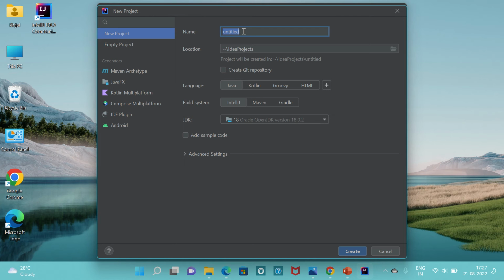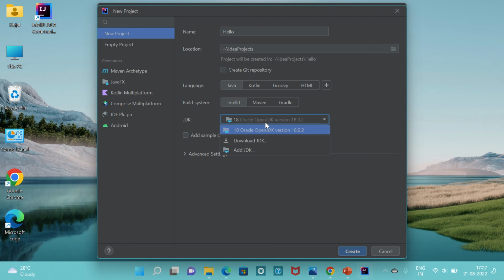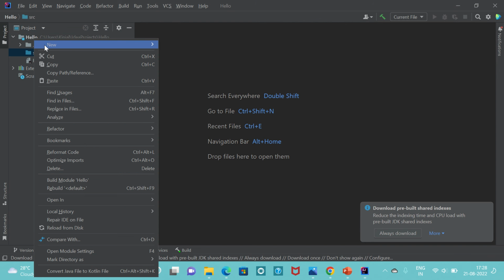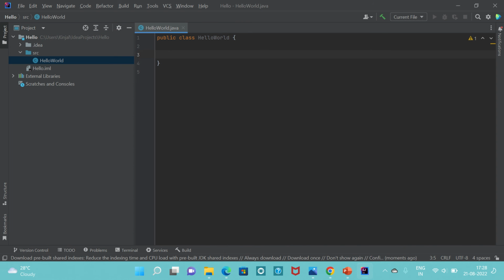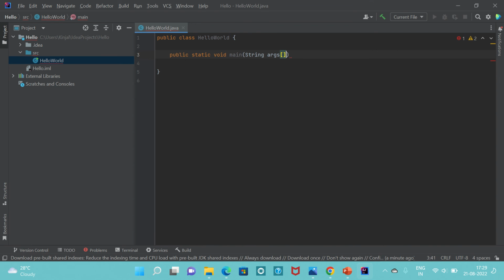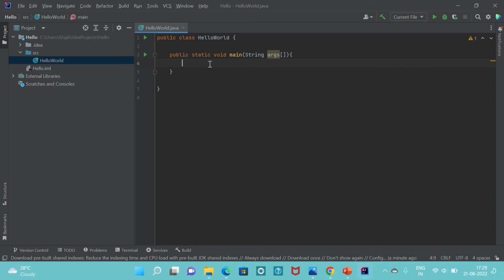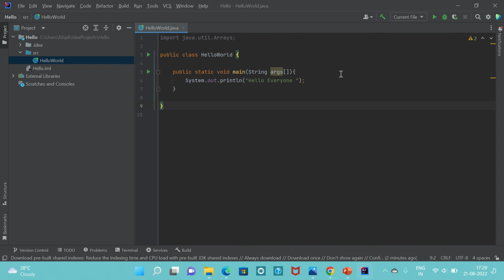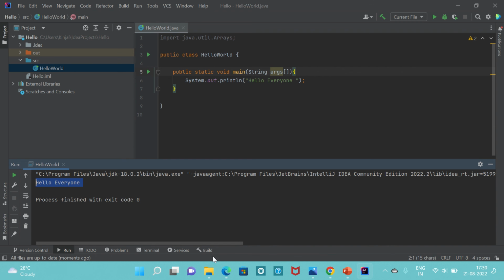Java Tutorial #3: How to use IntelliJ for Java. A Simple Hello World Java program.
This video explains how to use IntelliJ to write java code after successfully installing java and intelliJ.